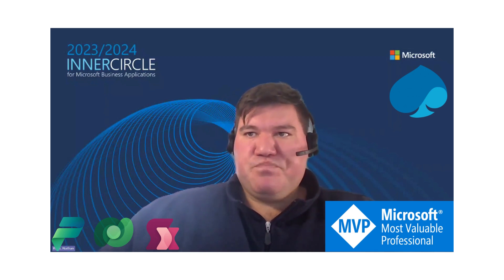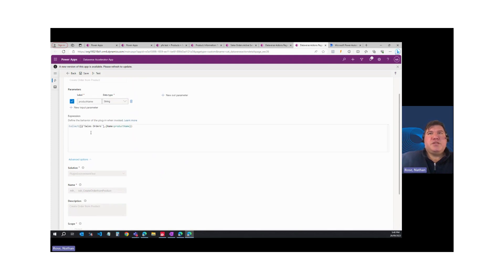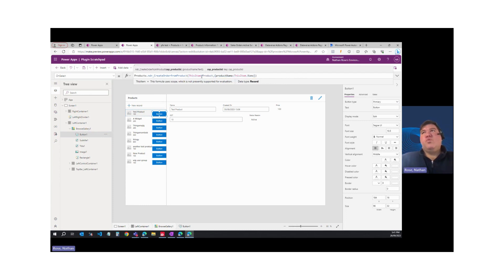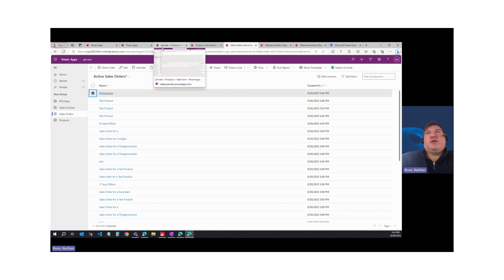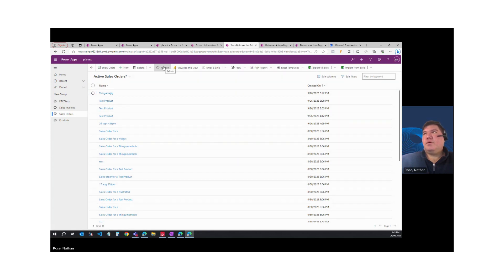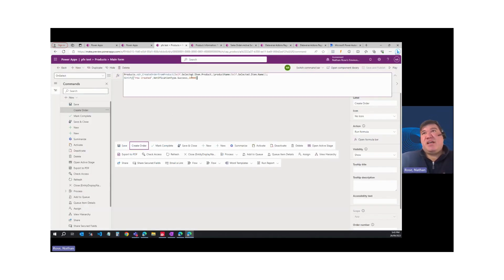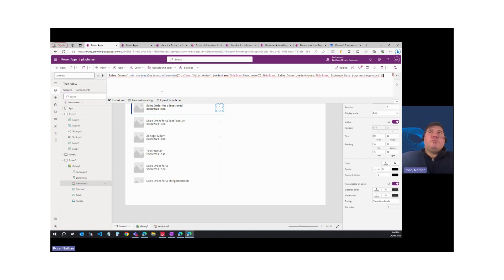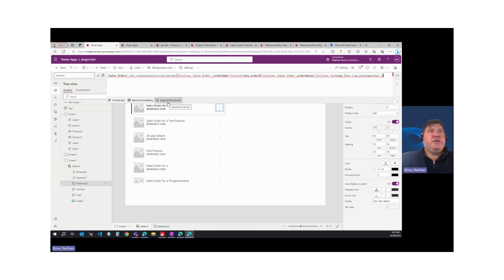Dataverse Accelerator App Deep Dive: Instant Low Code Plugins and Entity Reference Fixes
In this detailed tutorial, Nathan Rose from Capgemini walks through the latest features of the Dataverse Accelerator app, focusing on the new table-bound instant low-code plugins and how to resolve common issues with entity reference input parameters. Learn how to create custom plugins that work across custom pages, canvas apps, and Power Automate. Get step-by-step guidance on invoking plugins, fixing errors, and understanding the key tricks like specifying the row for plugin invocation.

Watch now for insights and updates on making the most of Dataverse’s low-code capabilities!